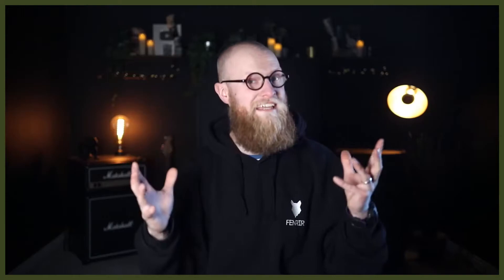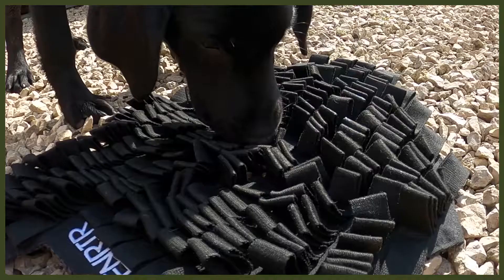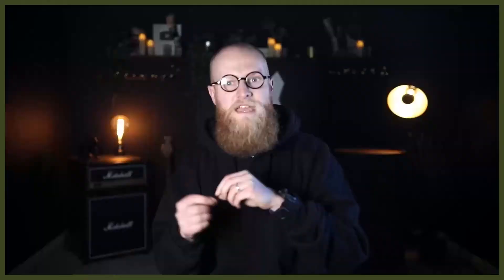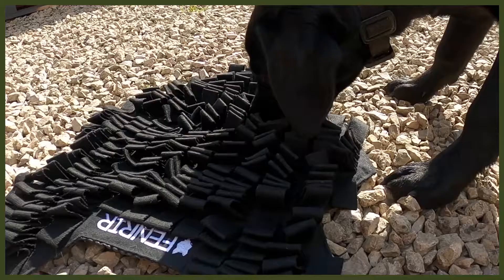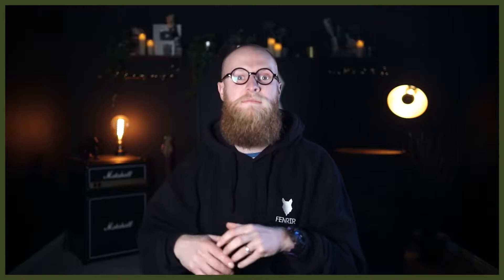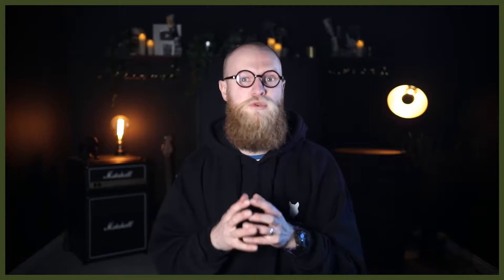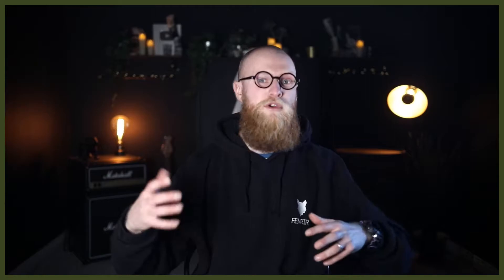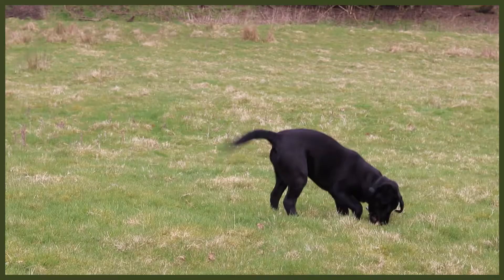3 Tips To Tire Out Your BRITTANY Puppy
3 Tips To Tire Out Your BRITTANY Puppy. Solve Your Dogs Boredom, Destructive Behaviour and Anxiety in your dog by tiring them out

OUR PRODUCTS:
Fenrir Ragnar Harness

These videos are made and aimed at adults in a stage of their life to purchase or adopt a dog, we want to help them choose the right breed and become excellent canine leaders to help end the number of dogs that end up in shelters.